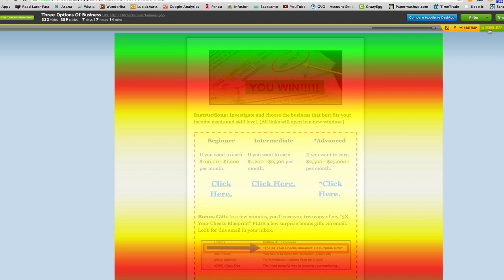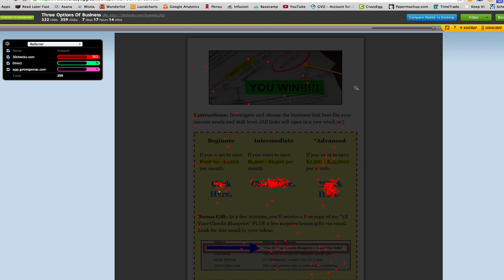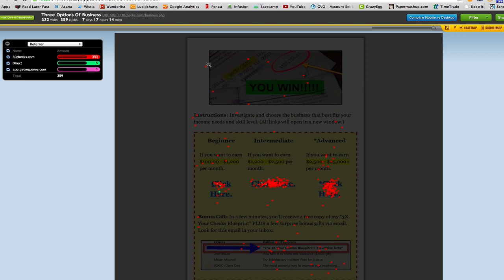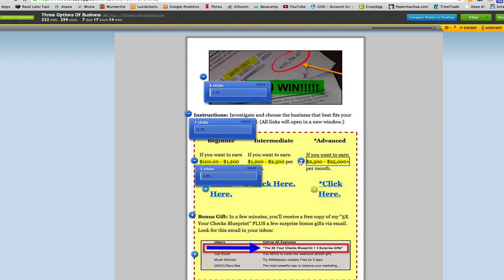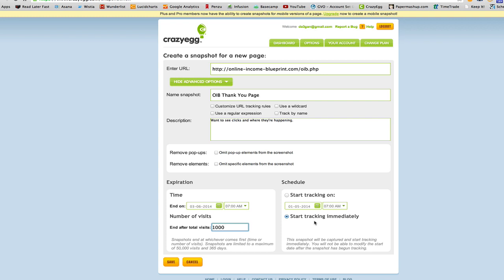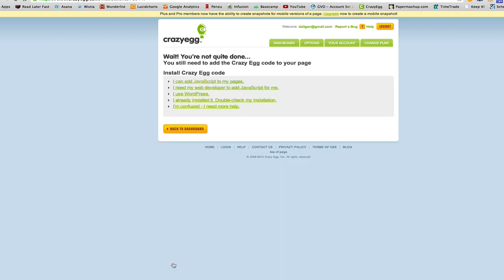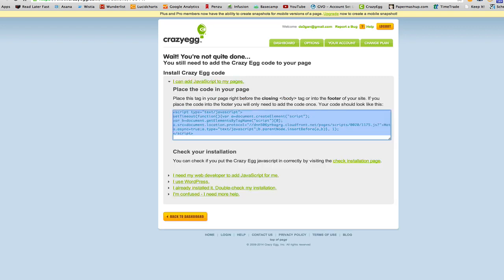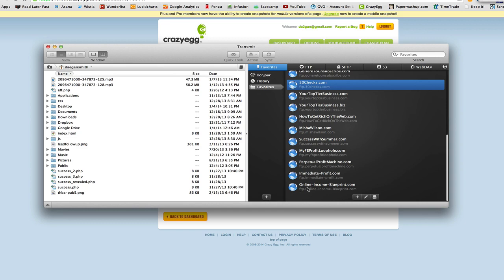CrazyEgg.com - Using Online Heatmaps To See What Your Visitors Are Doing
- Sometimes Google Analytics and things like split test don't tell you the whole story. Using tools like CrazyEgg.com let you see exactly what your prospects are doing on your site by utilizing heat map technology. Pretty cool stuff...